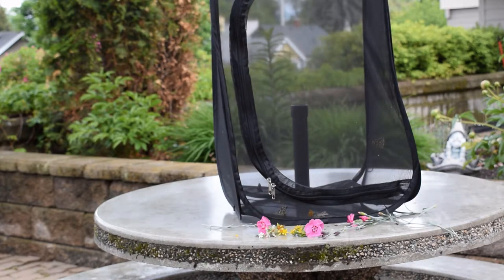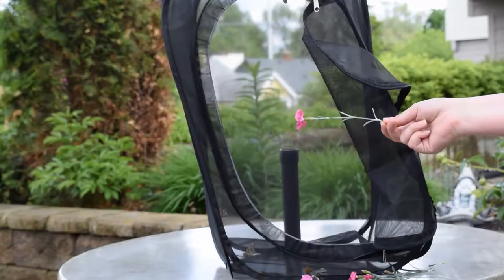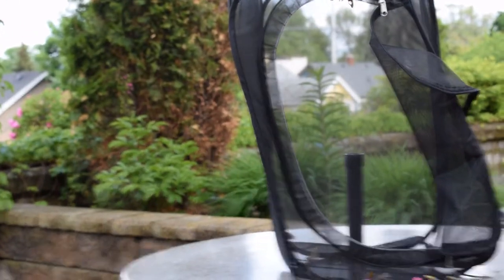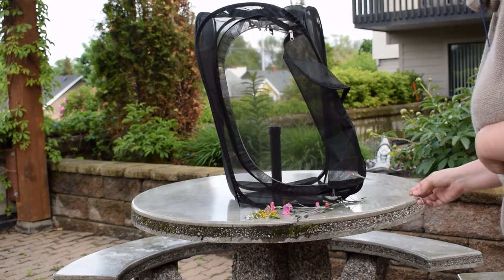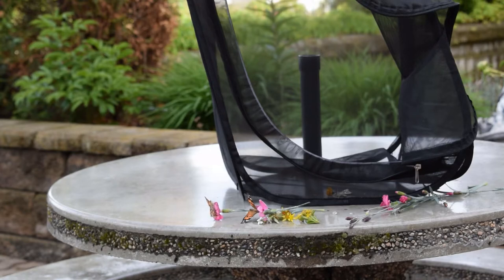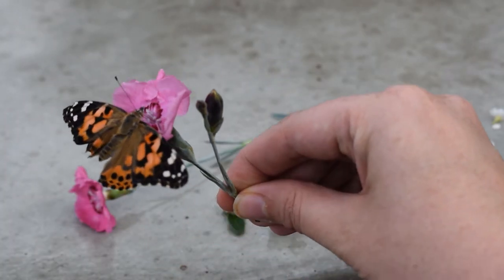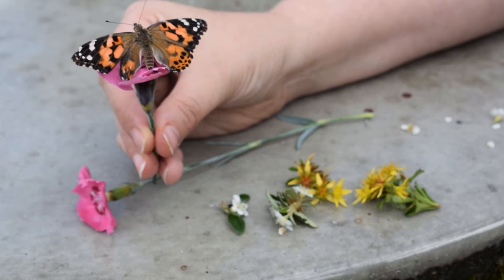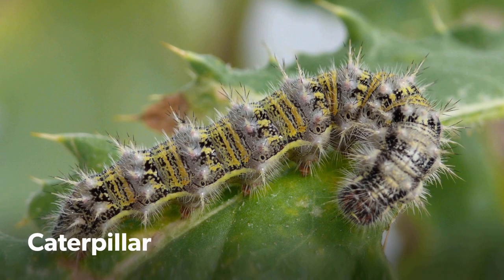Library Butterflies Day 13: releasing butterflies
Butterflies are ready and the weather is good. Bye, little ones!